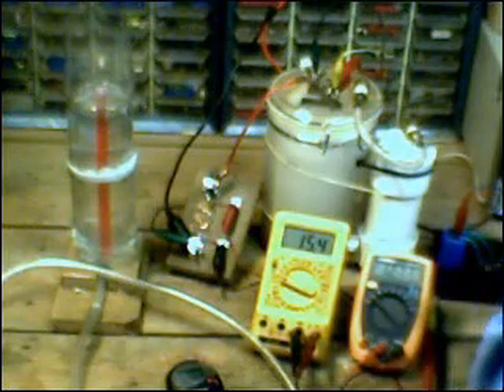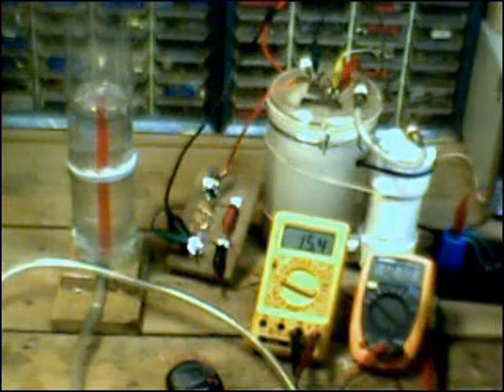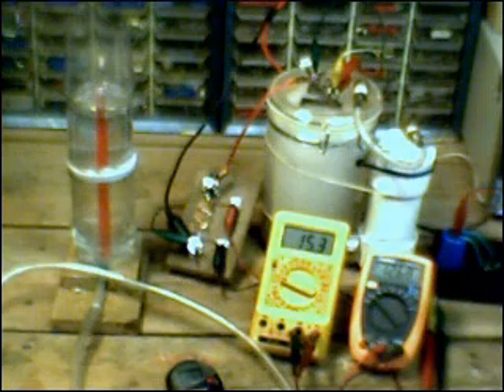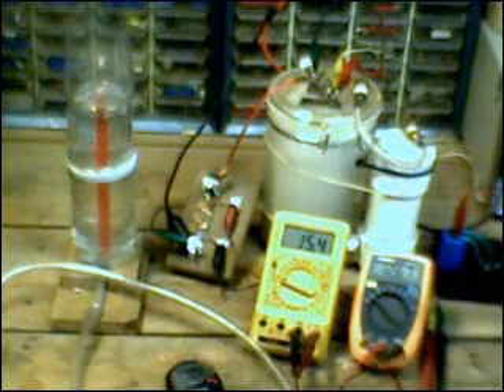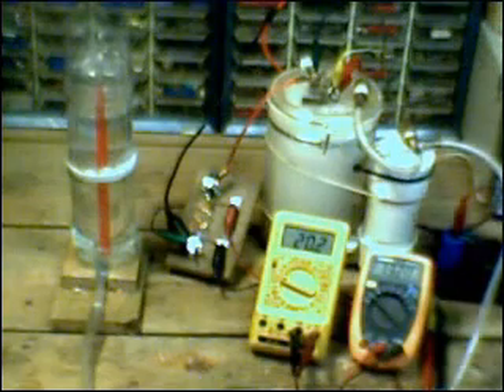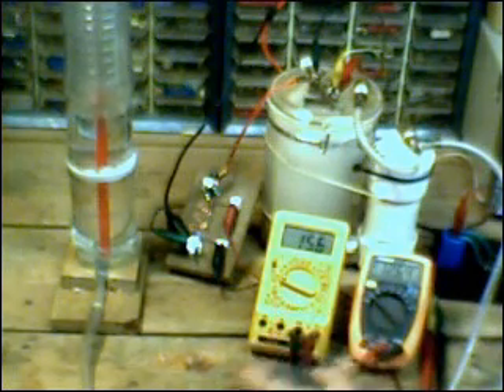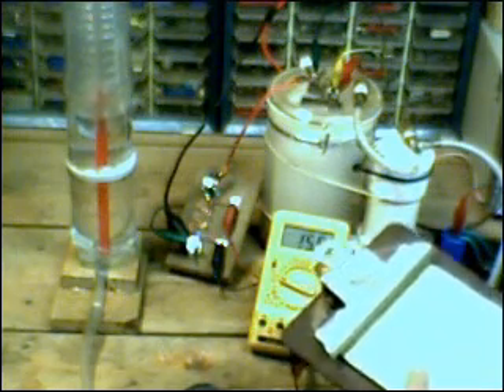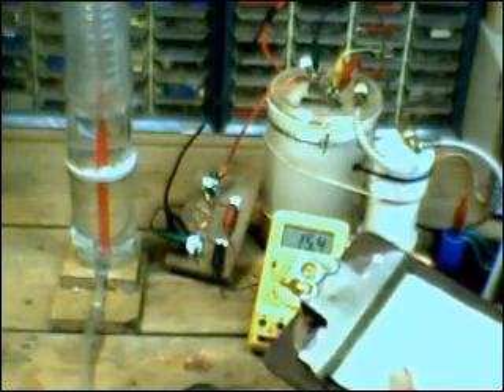#46 HHO zero-cell hits 1.11 LPM!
I have achieved my goal for tonight of greater than 1LPM at about 250W input.